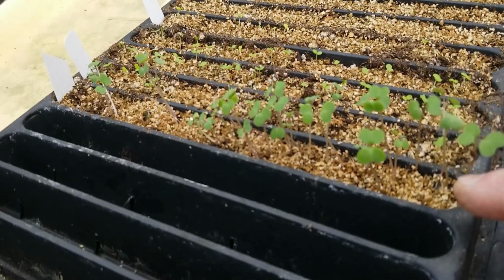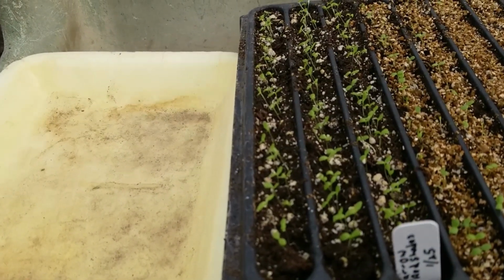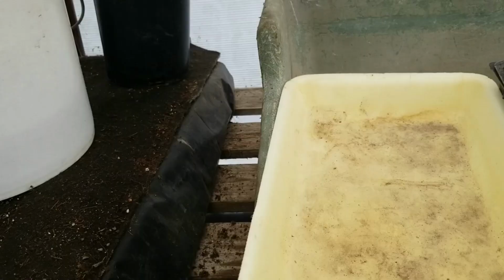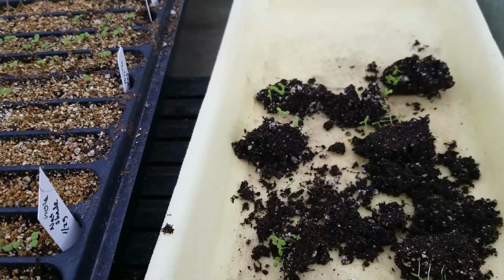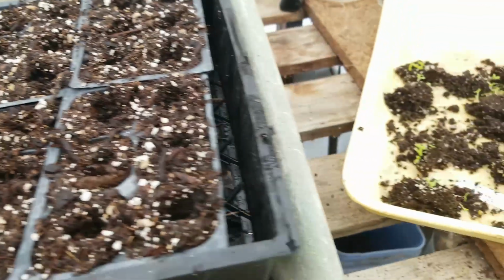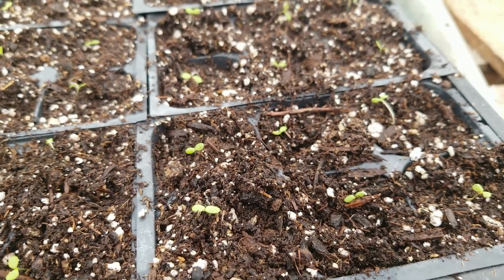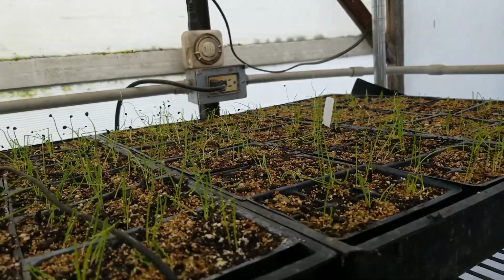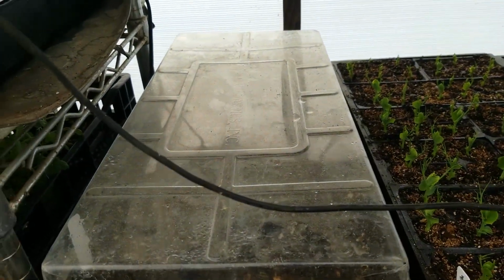Little Seedlings need a new home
Hi Folks!  In this weeks video we are back in the greenhouse!  Our seedlings that we sowed back a few weeks ago have now germinated and are ready to get bumped up into six packs to grow on to field planting size. Join us as we show you what we are up to.

Bare Mtn Farm's YouTube channel was created to provide free video content on the techniques and other topics on our flower farm that help promote growing a sustainable and regenerative way.  If you would like to make a donation to help offset the costs in creating this content, you will be helping in the promotion of our efforts so that we can keep producing this useful content. Thank you in advance for any generous  contribution you can make, all gifts are greatly appreciated!